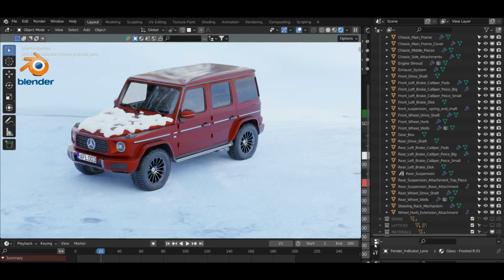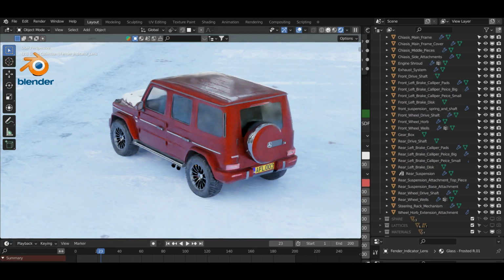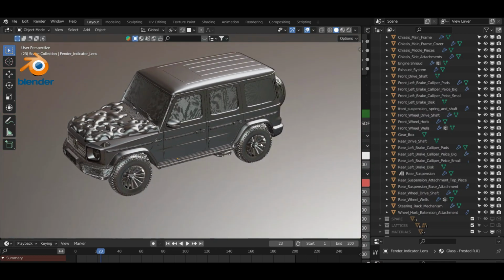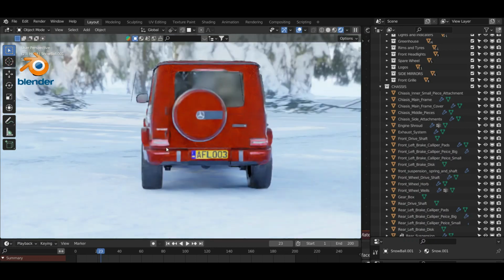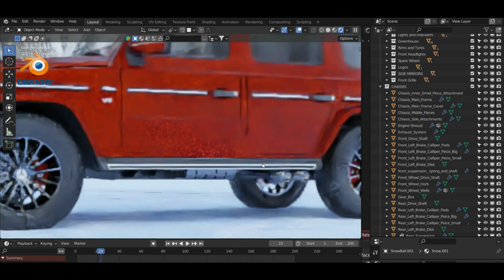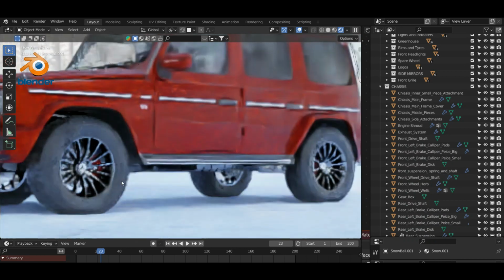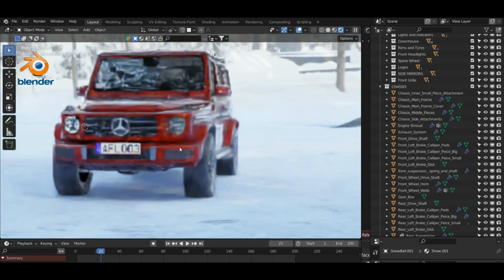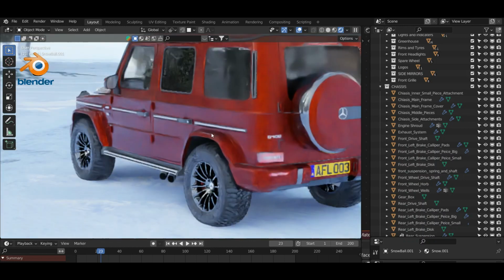Channel Announcement AFL Autoblendz 3D Car Creations Cars I have finished in 2022 EP1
Created with Wondershare Filmora

Blender Tutorial Blender # Blender 2.9 Tutorial Blender Cars # Blender Car Tutorial AMF Model Cars